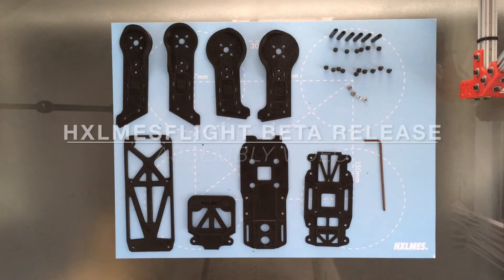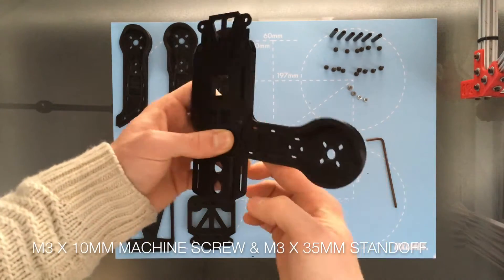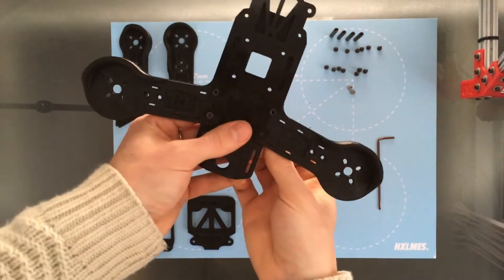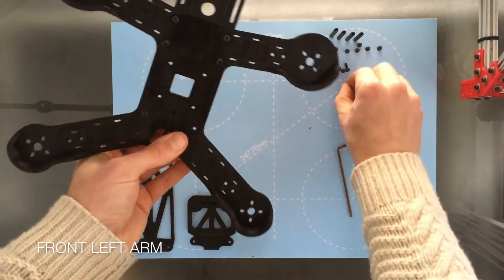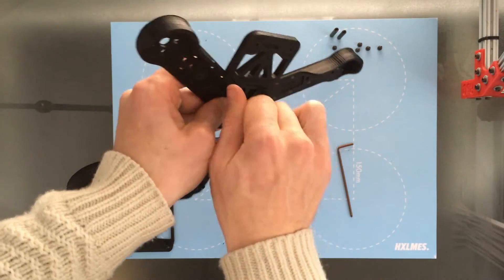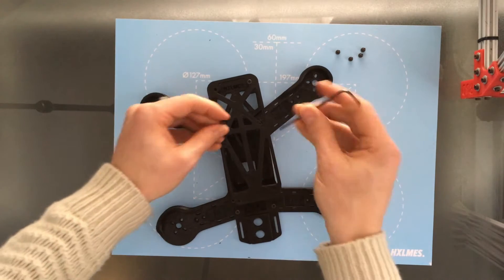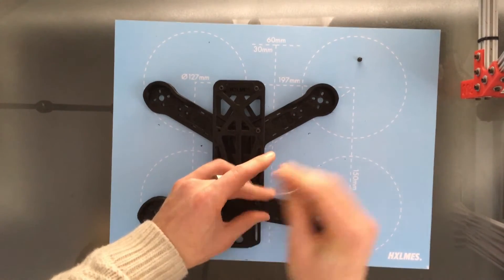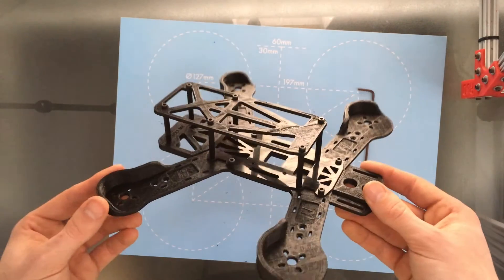3D Printed Drone Assembled in Less Than 3 Minutes!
Do you want to download and 3D print your own racing drone frame for free?

This frame is the world's simplest and most advanced 3D printed racing quadcopter frame, designed to be printed at home and flown at speeds of over 100KM/H.